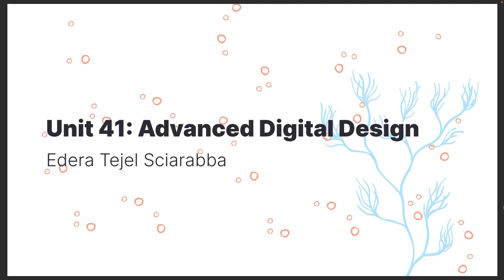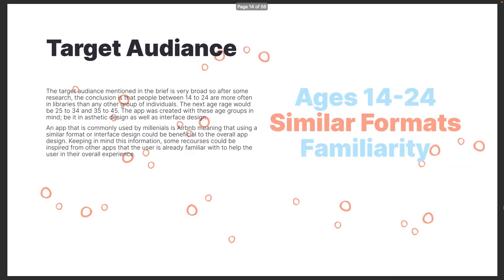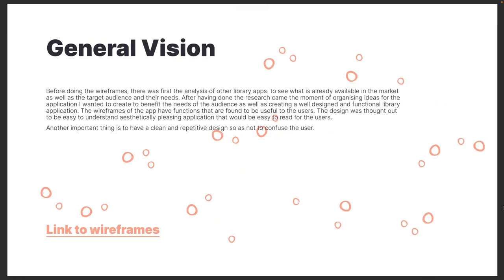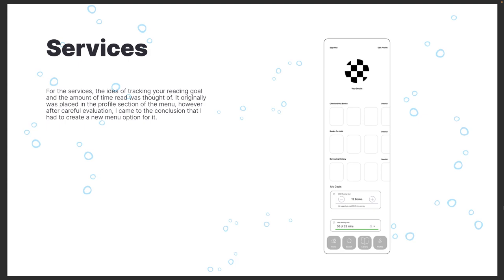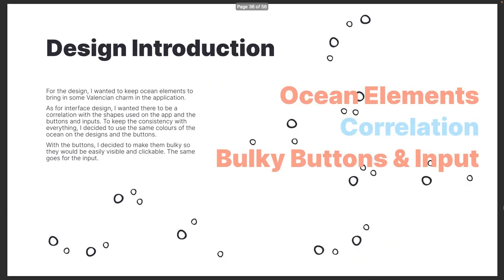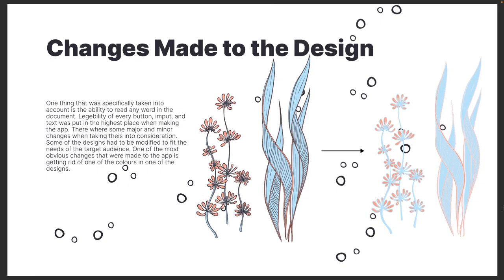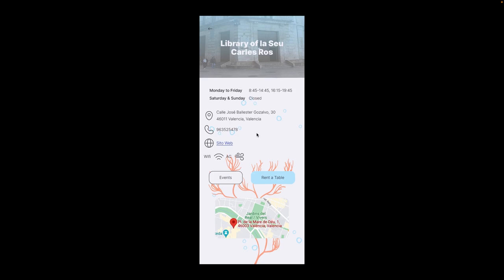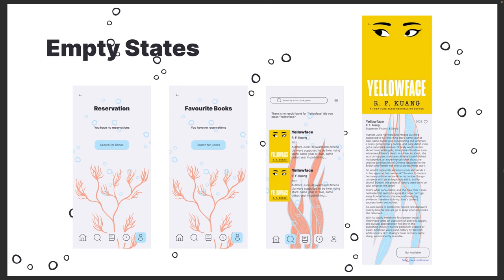UX/UI LIBRARY APP DESIGN, by Edera Tejel Sciarabba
Design by Edera Tejel Sciarabba, 2nd year  student
UNIT: Advanced Digital Design
BA (HONS) in Graphic Design and Digital Media

Design of Valencia Municipal Libraries App.